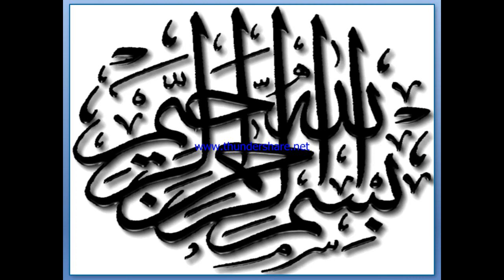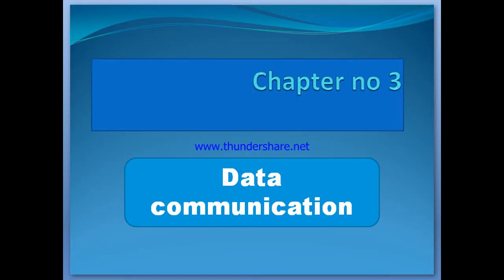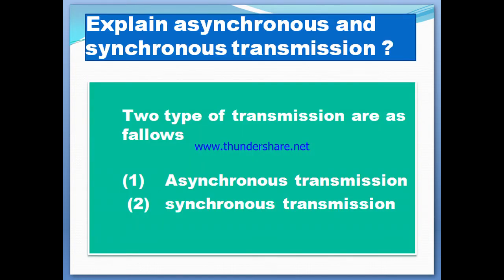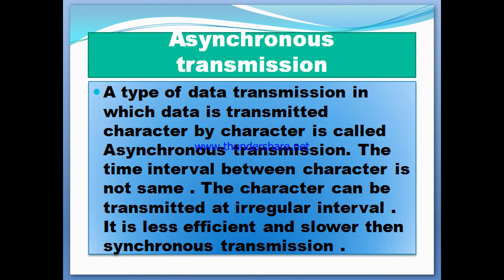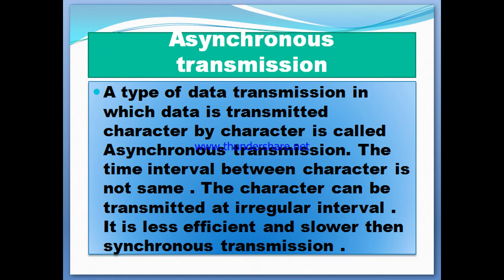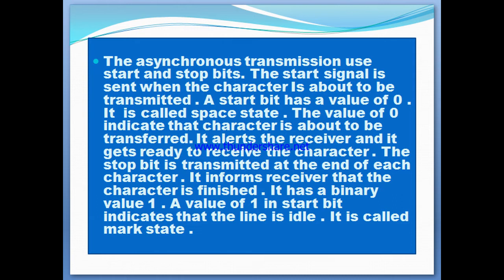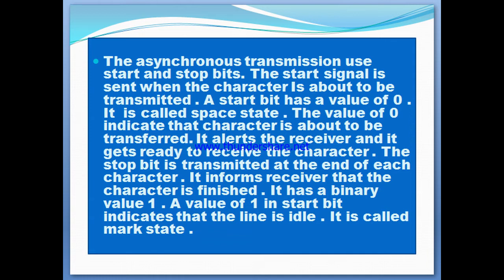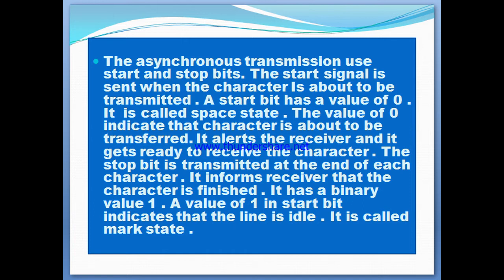Lecture 5 Computer Science (1st Year) Synchronous and Asynchronous data transmission